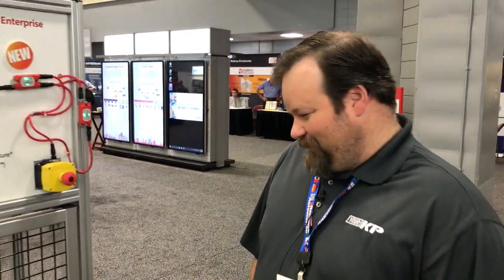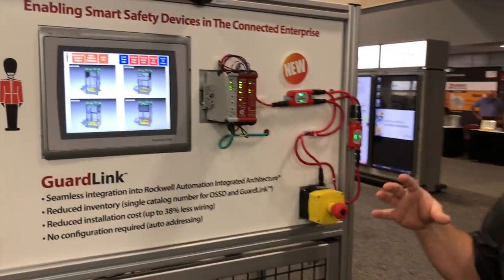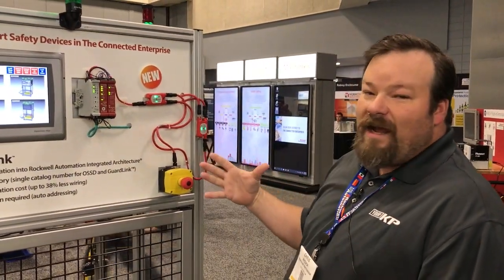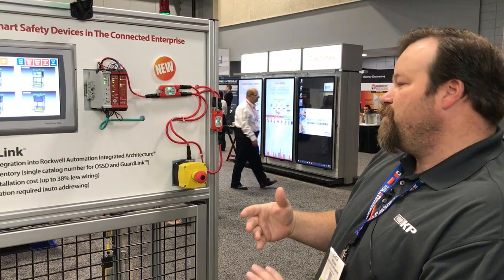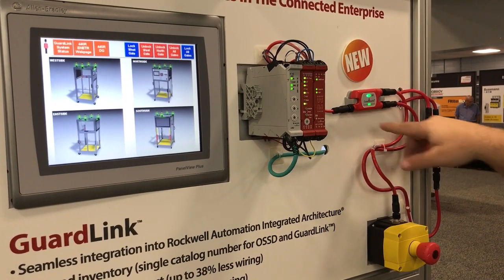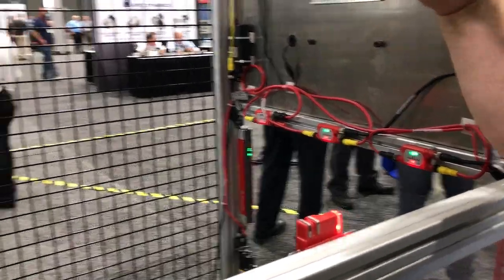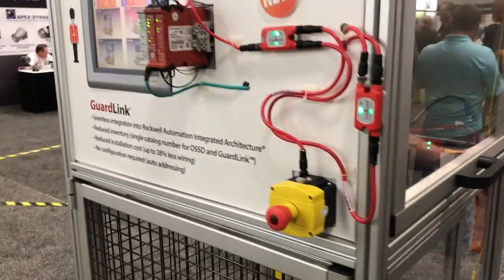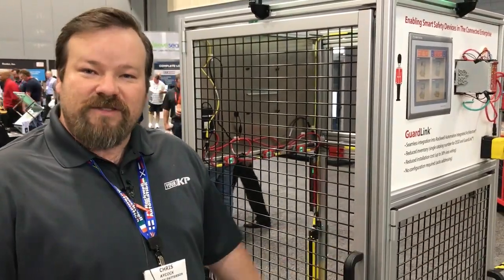Rockwell Automation GuardLink Safety System by Chris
Meet Chris from Keathley Patterson as he talks you through the NEW Rockwell Automation GuardLink system and how it can benefit your safety in your plant and machines.